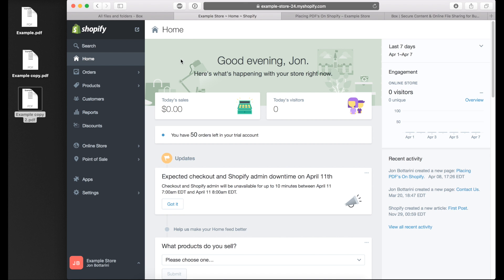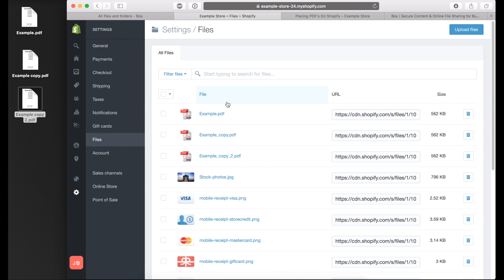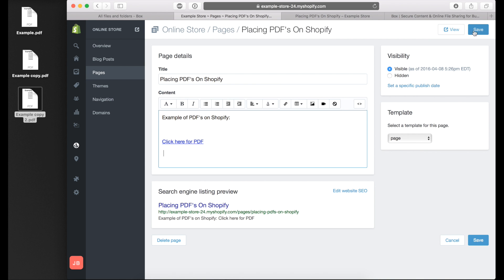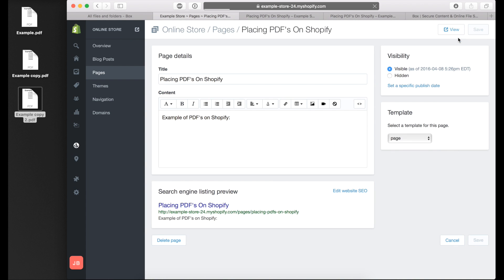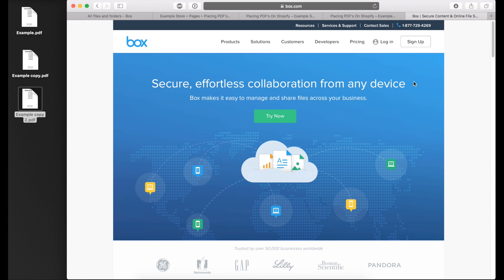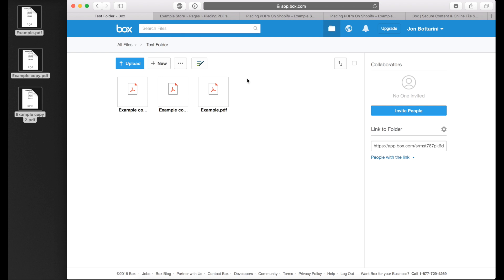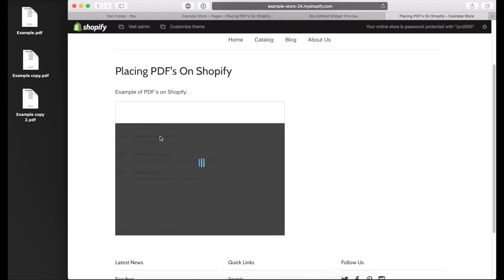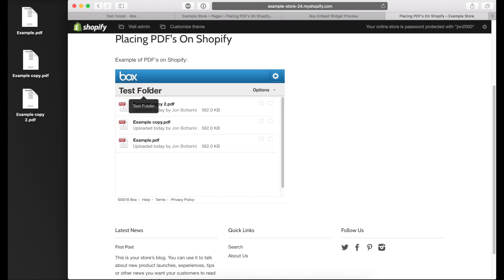How To Upload and Display PDF's On your Shopify Store (Also: Embed Box.com Folder On Shopify Page)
UPDATE: There is an easier, more efficient way to upload and embed PDF's to Shopify now, check out this video to see how

In this tutorial I will be walking you through how to upload PDF's and other documents to Shopify through the Shopify admin console. There are a few different ways that you can share a file on Shopify, and one of them is to upload the PDF's to Box.com and embed the Box file on your Shopify store.